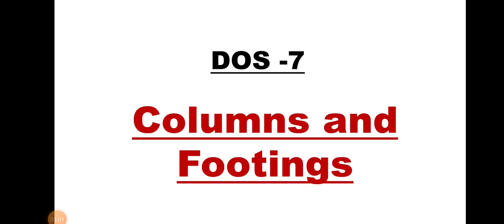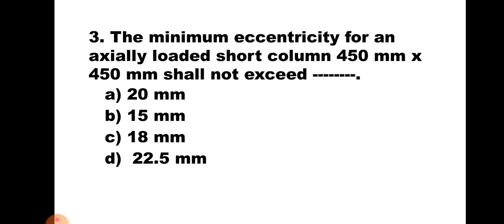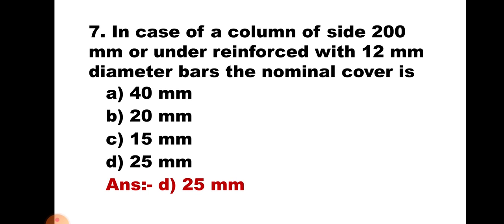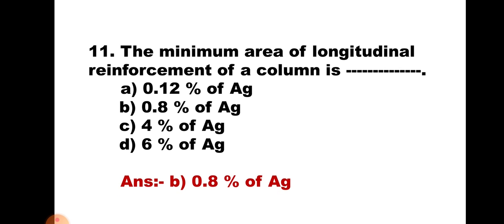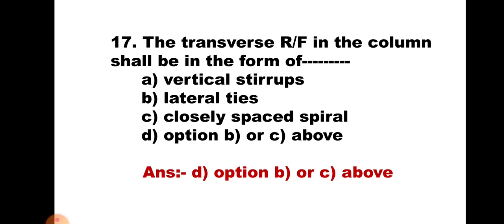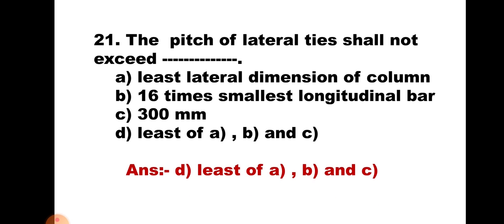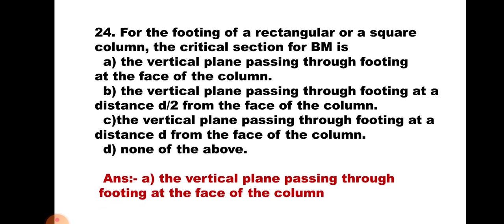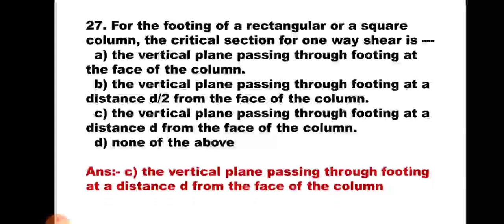MCQs on Columns and Footings.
This video presents 27 MCQs on topic COLUMNS and FOOTINGS  of Design of Structures along with the explanation of correct answer.